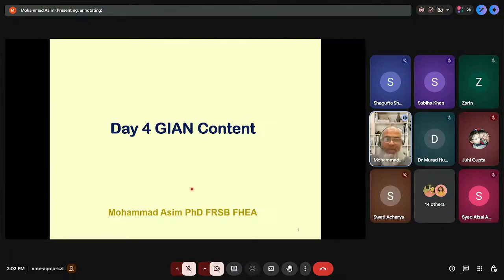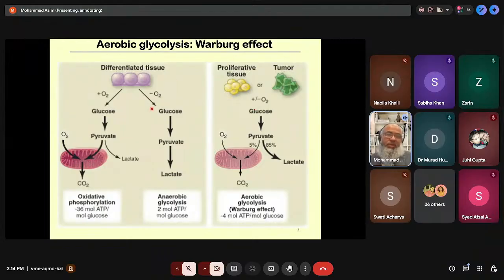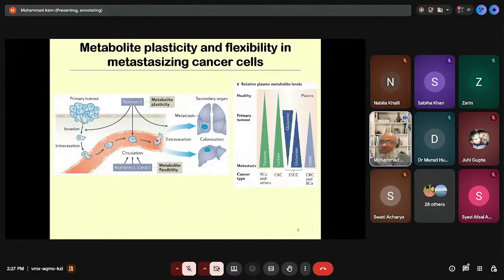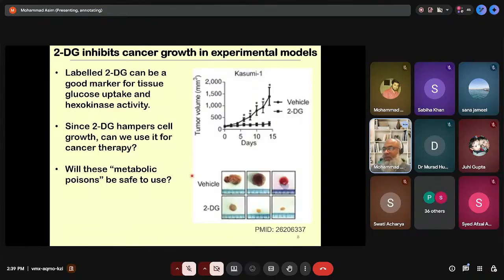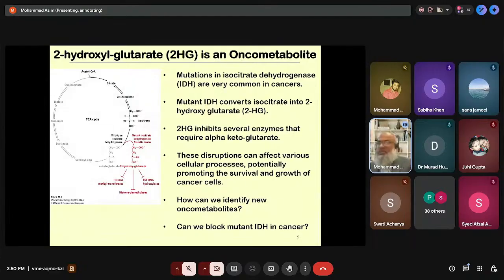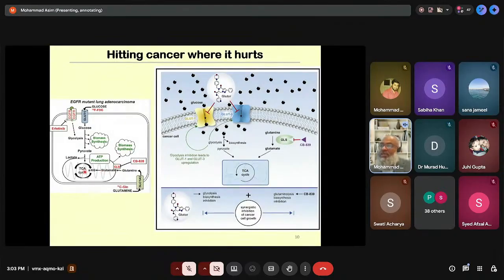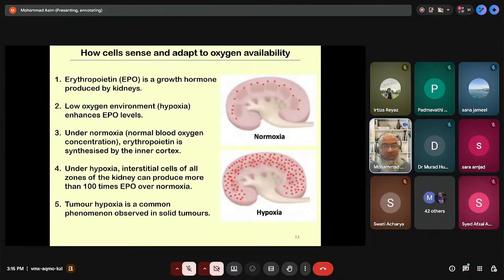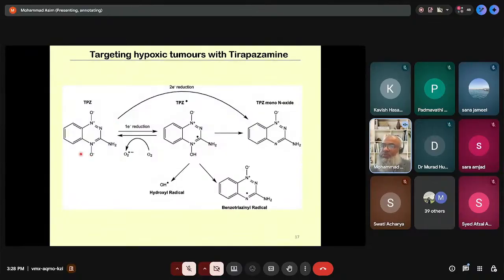L12 Metabolic vulnerabilities in cancer